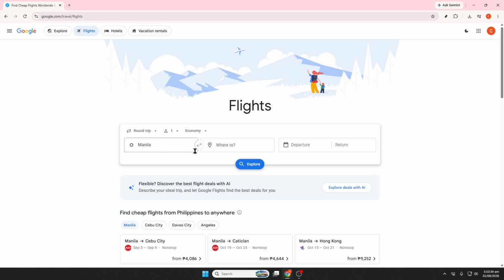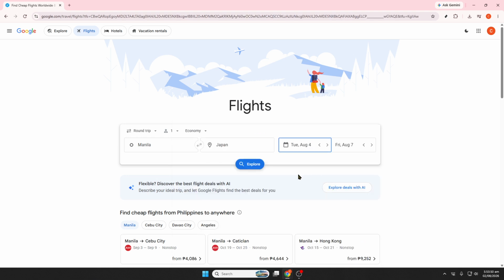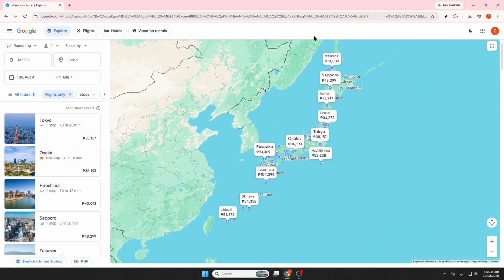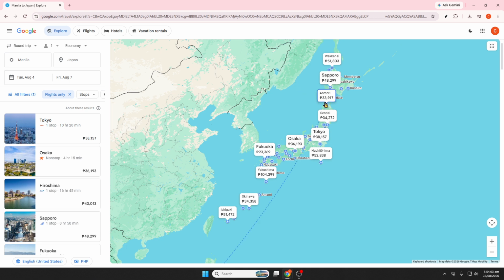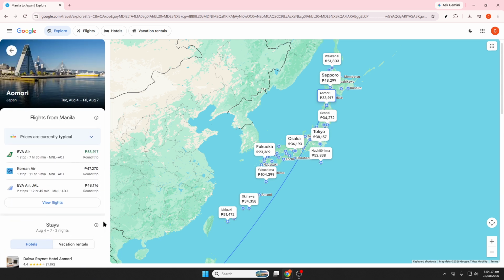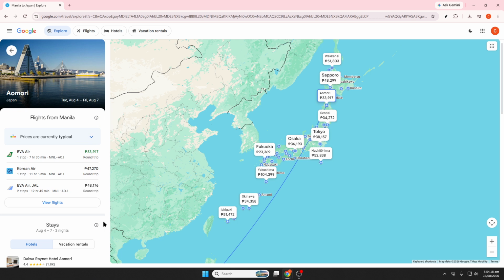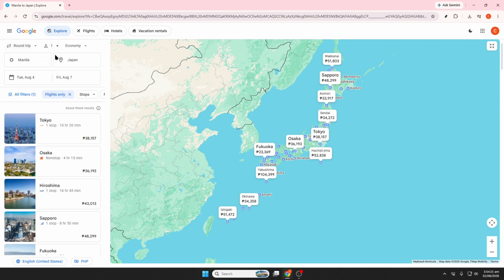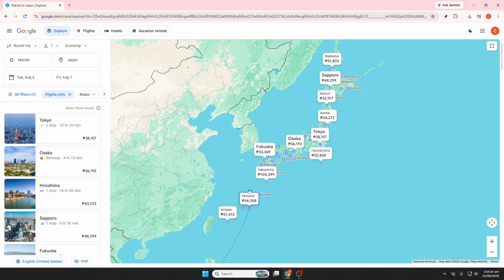How to Set Price Alerts on Google Flights Full Guide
Looking for the best time to book your next flight? In this complete Google Flights Price Alerts tutorial, you'll learn how to set up price alerts so you can track airfare changes and get notified when flight prices go up or down.

Whether you're planning a vacation, business trip, or international travel, Google Flights makes it easy to monitor ticket prices and save money. This beginner-friendly guide walks you through everything you need to know.

In this video, you'll learn:
✅ How to set price alerts on Google Flights
✅ How Google Flights price tracking works
✅ How to receive airfare notifications
✅ Tips to find cheaper flights and travel deals
✅ How to manage and turn off flight alerts

By the end of this tutorial, you'll know how to use Google Flights price tracking to book flights at the best possible price and never miss a great travel deal.